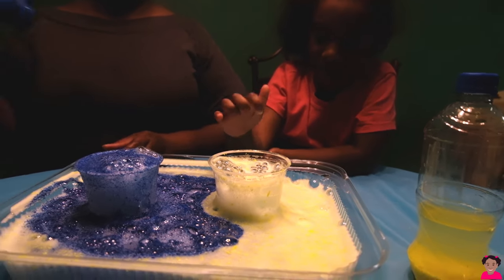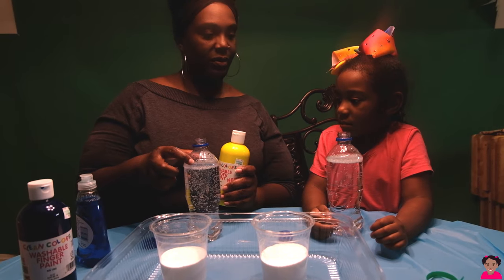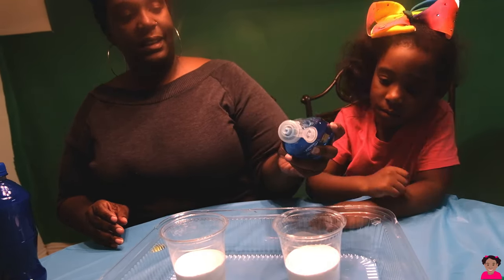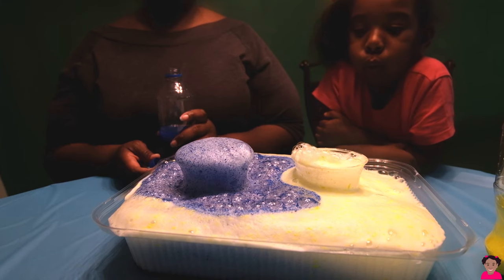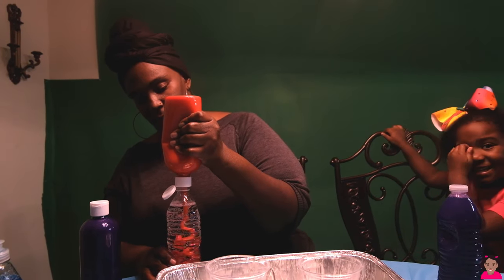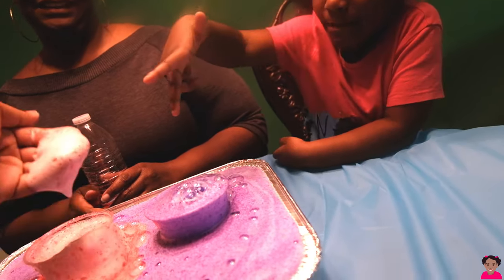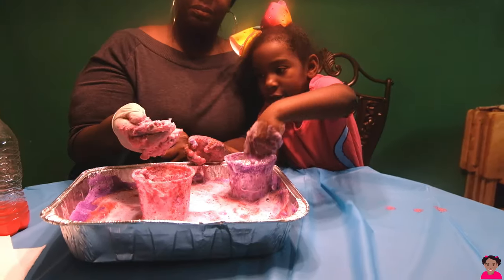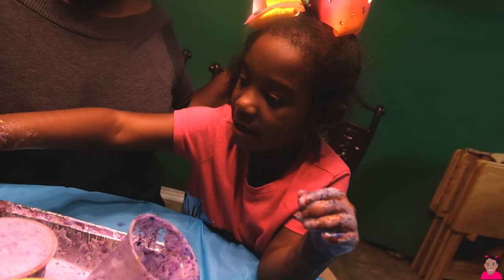🎨WATER COLOR EXPERIMENT easy science experiment for kids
Anahi is doing an easy science experiment for kids using water colors and house hold items.